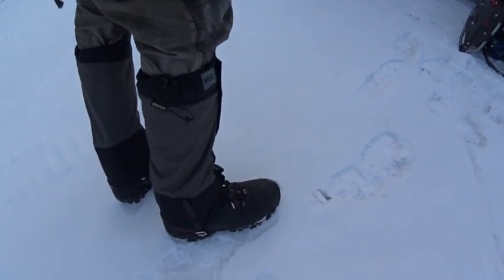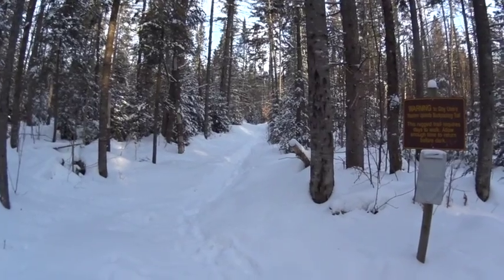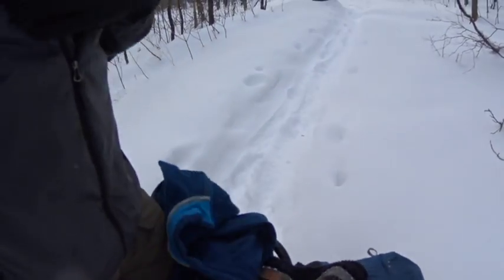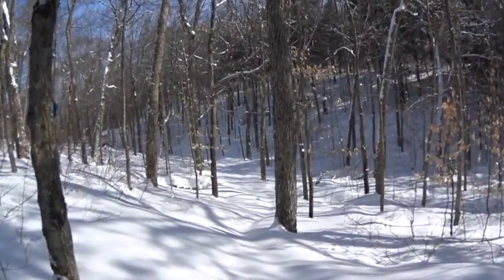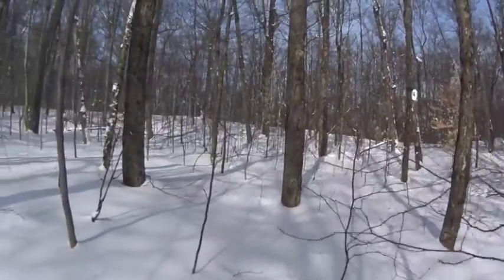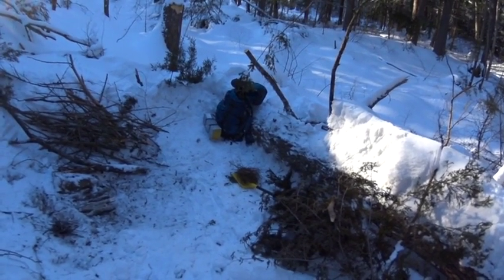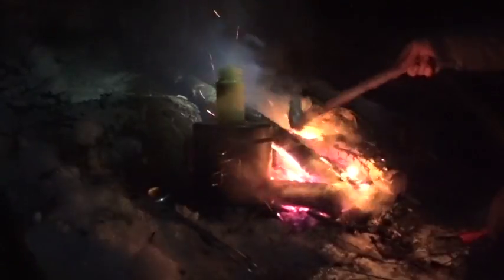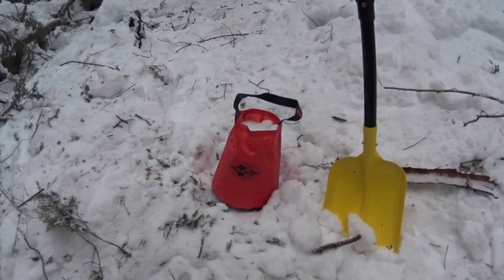Solo Winter Cold Camp and Bushcraft - Ramona Lake, Western Uplands Trail, Algonquin Park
Solo Winter Cold Camp - Ramona Lake, Western Uplands Trail, Algonquin Park

For two days last week, I took some time alone to backpack from the trailhead of the Western Uplands Backpacking Trail at the Oxtongue River Picnic Ground to Ramona Lake and back.  The hike north from the parking lot was made easier by a party of hot tent winter campers that broke trail to Guskewau Lake, but soft deep powder beyond that point to Ramona Lake required the use of snowshoes.  The temperature was -24C when I set out and dropped to -29C that night, but it proved to be a comfortable temperature for hiking and for sleeping in my -30C sleeping bag and Outdoor Research bivy.